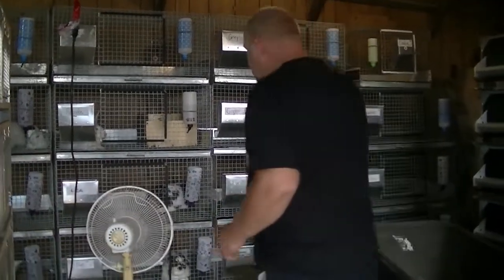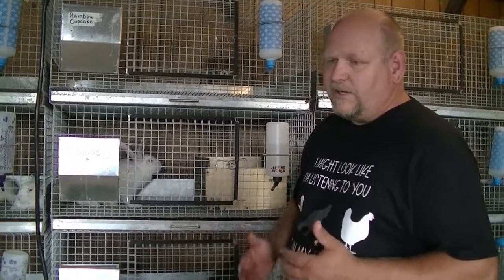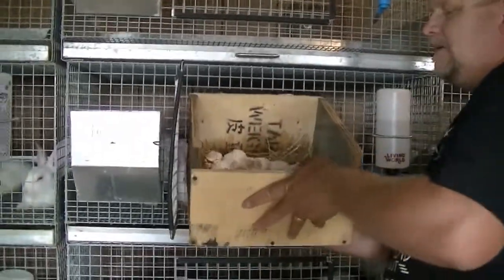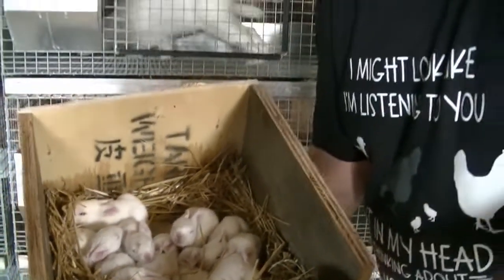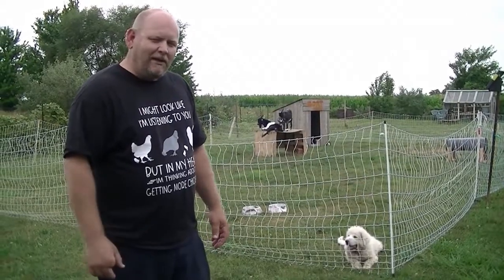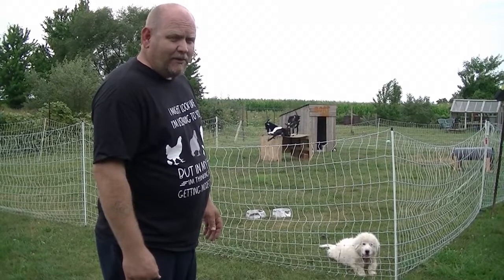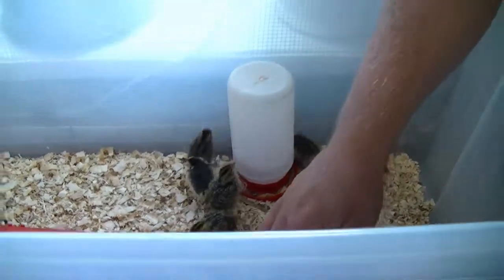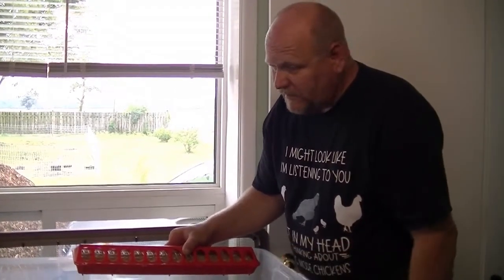Everything is GROWING around here....updates on quail, rabbits and goats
We update on how our baby rabbits and quail are doing and how Max and the goats are getting along.

Hello Everyone
We are Bert and Cindy.  We are a Christian family with 4 children and are living a simple life on just under 1 acre in South Western Ontario, Canada.
Bert works full time outside of the home and Cindy homeschools our 4 children.
Together we are homesteading our little piece of property by incorporating back to Eden permaculture gardening; raising smaller livestock from poultry/rabbits to KuneKune pigs and Nigerian Dwarf Goats for larger animals.
Our goal is to become more and more self-sufficient and give our family a secure place to call home.